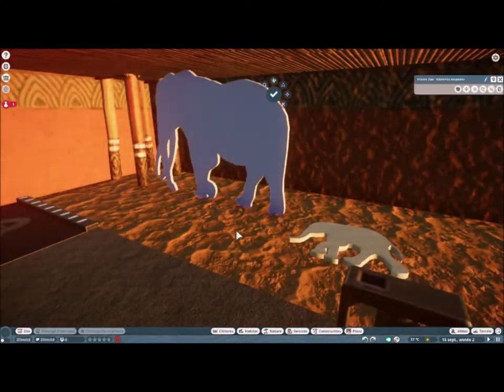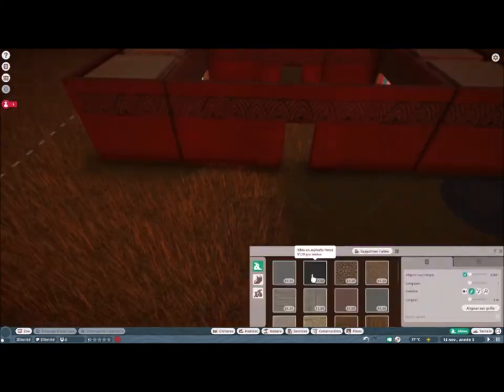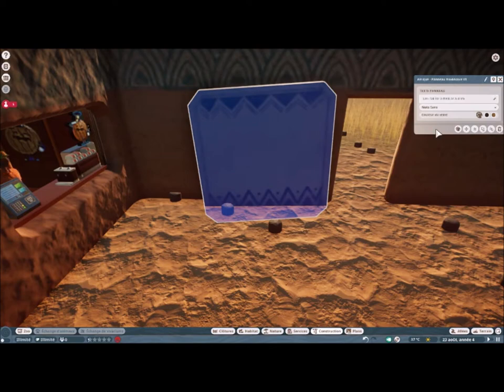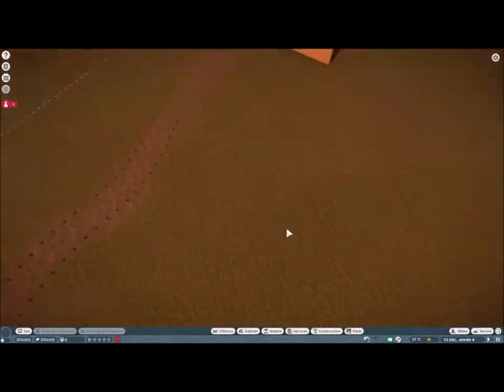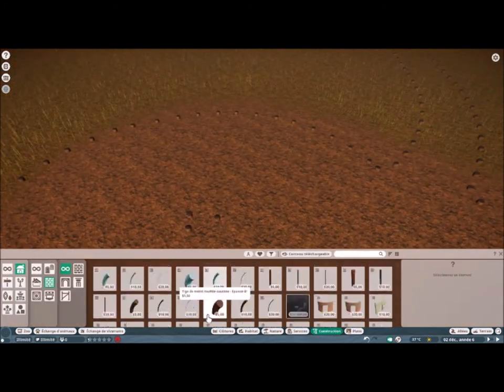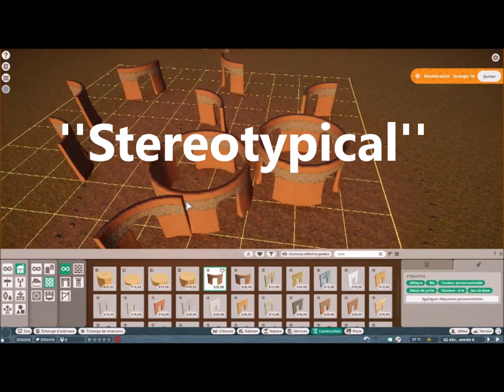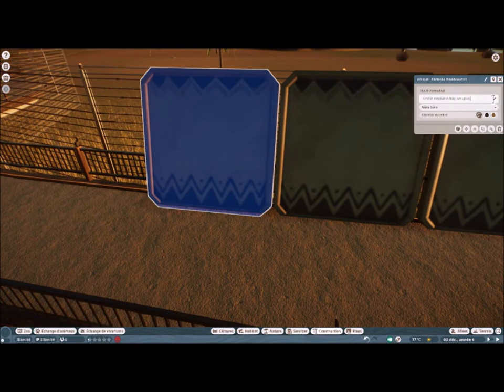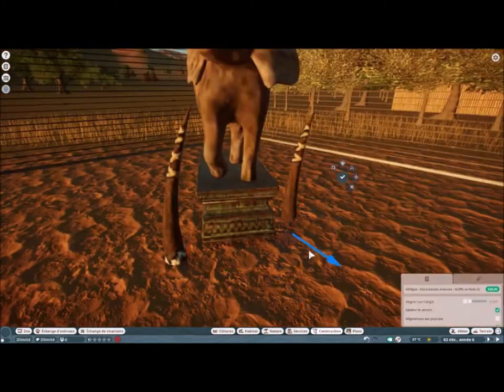Building an African elephant sanctuary in Planet Zoo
So I have been wandering a long time into the workshop and I never found an elephant reservations, only habitats. Maybe it was that I mispelled it oftenly, but nver found. So I decided to build my own. I inspired myself for the star walls with Bestinslot's videos. I think it is important to know that in 2040 they might go extinct, so I wrote a little poem at the little cemetery that I will write over here: Even though I am gone since long,  that my tusks are now your jewels, that my bones, dried under the sun, are now dust, You can still hear my trumpet under the umbrella tree and the eternal moon. -Vini100

See you, but before KEEP BUILDING!